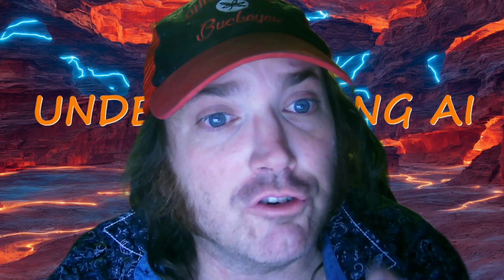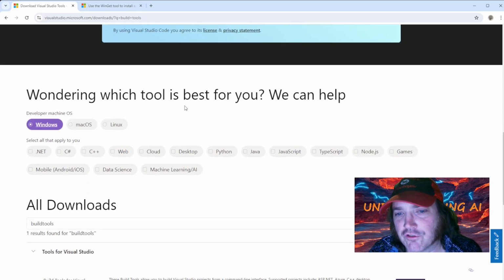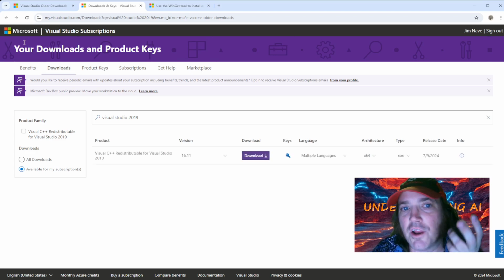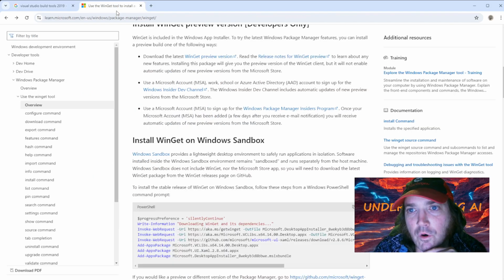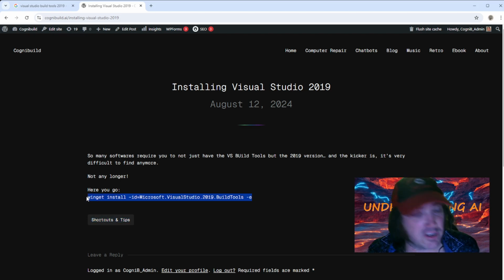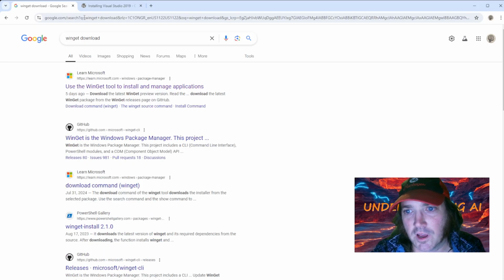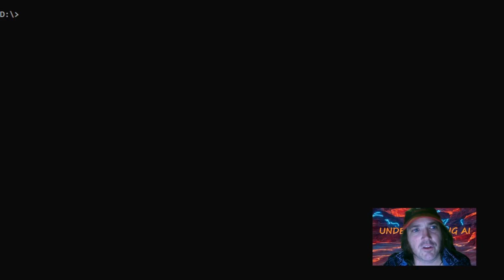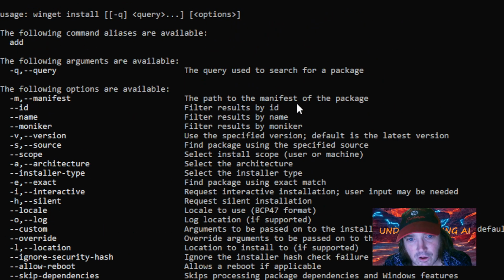Installing the Correct VS BUILD TOOLS (2019)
Visual Studio Build Tools is one of the most confusing installs and one of the most critical. Confusing because there are so many wrong packages to install. Critical because so many of the apps we build require the 2019 version.Now add to all that the fact that Microsoft is removing the download from their websites, and you have a problem.

In this quick tutorial I show you how to install the correct version painlessly, and accurately from your terminal window.